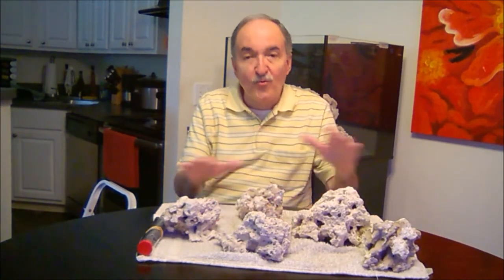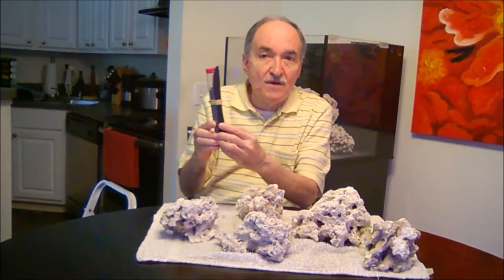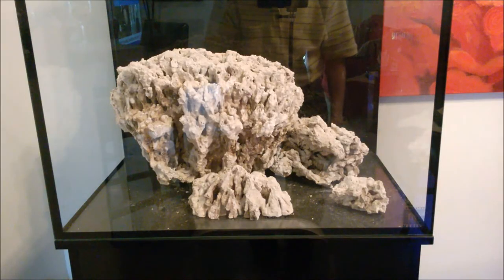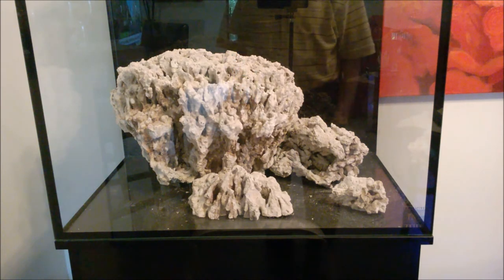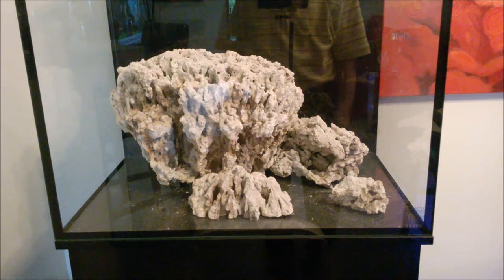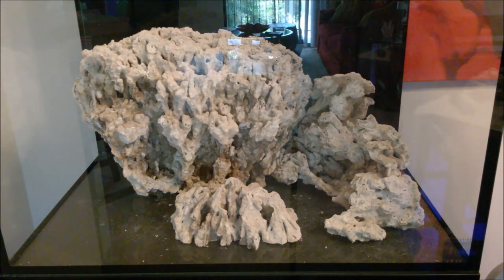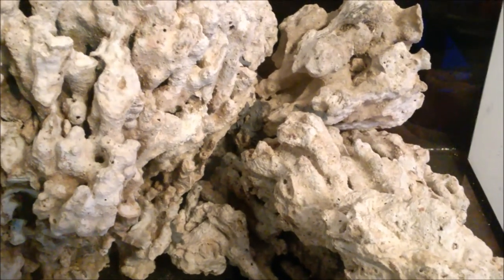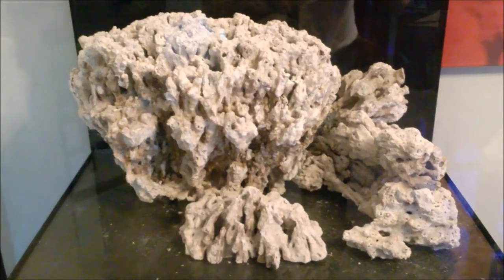Additional Aquascaping using Pukani Dry Rocks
This video demonstrates the additional construction of a cave using Pukani dry rocks.  I go into detail of how and why using a visual approach.m